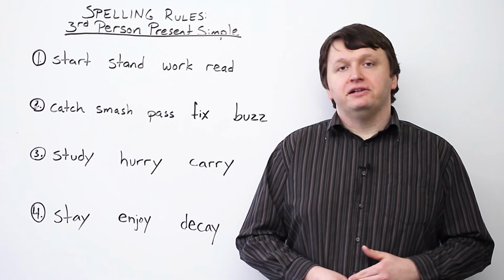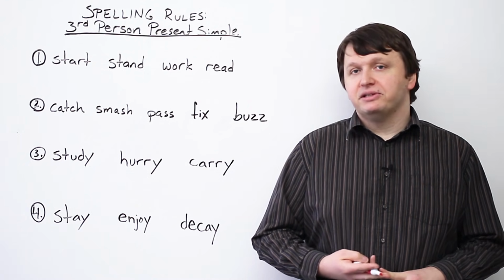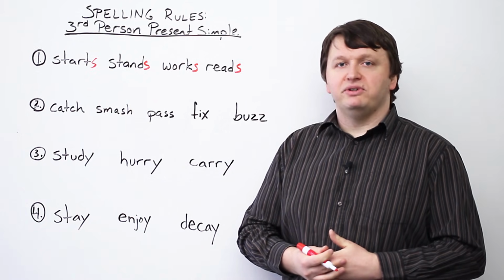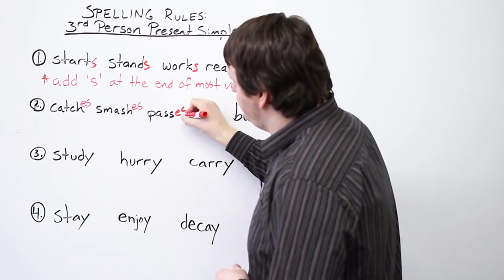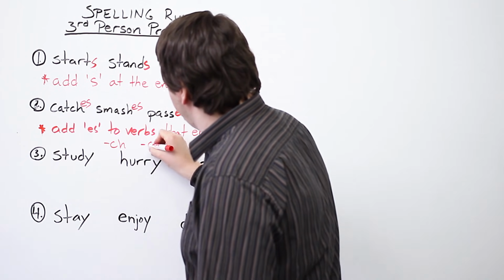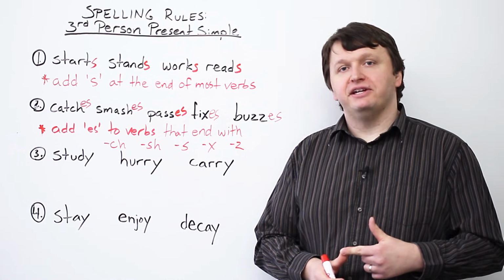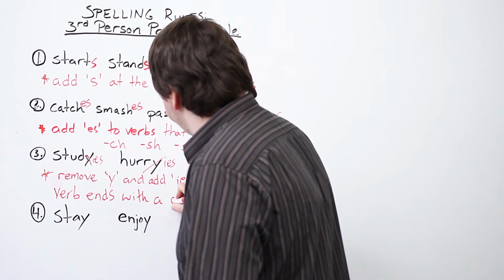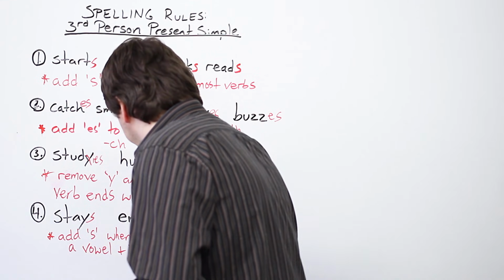Spelling - Rules for Third Person 'S'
Why do we write "catches" and not "catchs"? How about "reads" and not "reades"? To find out the answers to these questions, and to improve your spelling, click on the video. This lesson covers the essential rules for spelling verbs correctly in the third person. After the lesson, take the quiz